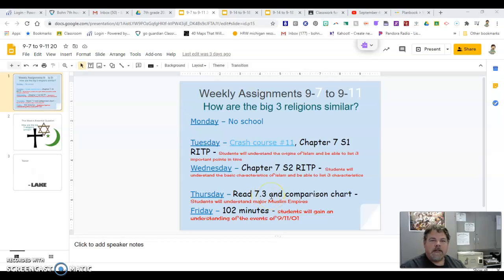Virtual Friday recap/preview 9/11 7th grade